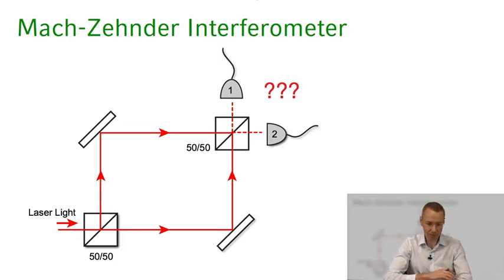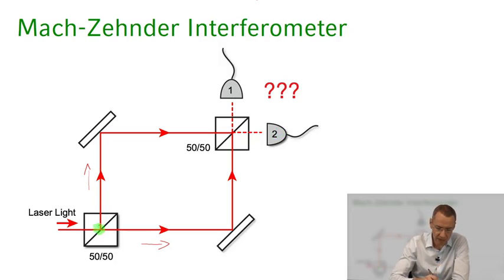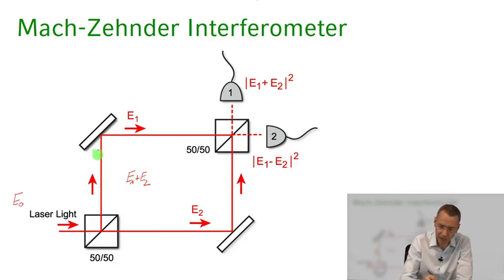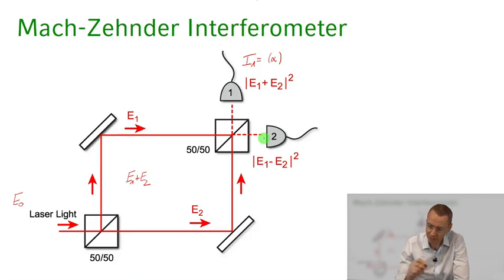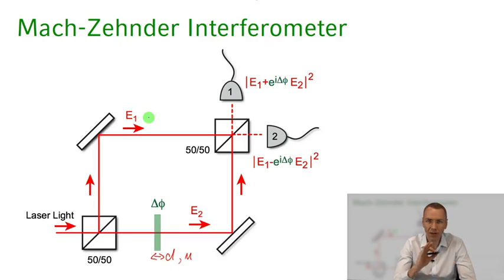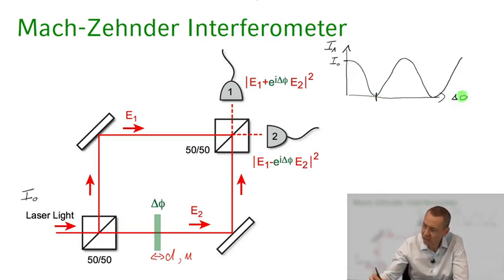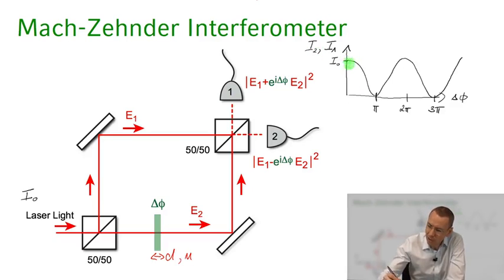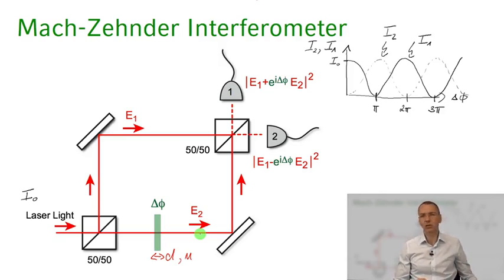Quantum Optics || 04 Lecture 13 Mach Zehnder Interferometer